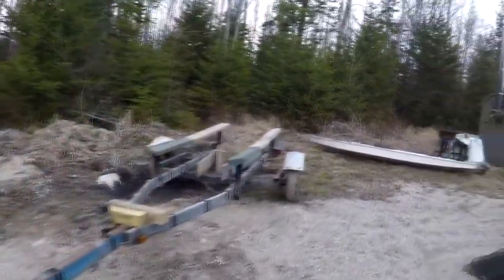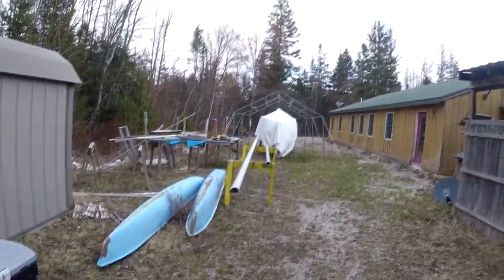(S-2 Ep-10) Finished with the Donor Boat!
NOTE: This Shoestring Shipyard Sailing video was originally posted on: 4/21/2021

This is one of several affected videos I have had to re-edit and remove the music from the video. I could challenge these claims with YouTube, but it is a lengthy, laborious task involving numerous pages and forms online, dealing with “bots” instead of humans. It’s simply faster and easier (for me) with much less stress and hassle to re-edit then re-post the video and delete the original. Note I have included the same Season and Episode numbers, along with the original titles. Plus, I have put the original video post date above. I hope this does not cause any inconvenience for my subscribers/viewers.

The video description below is as appeared in the original posting of this video.

Finally! I have finished harvesting all the parts and hardware from the “Donor Boat” (1975 Olympic Dolphin 23’ sloop). This past week, I was able to move the boat to an out of the way location on our farm and get it off the trailer (that came with the boat) working by myself. I used my tractor loader bucket, chains, and some other equipment to aid in getting the job done.

Now the trailer can be gone over, inspected, reconfigured for my new sailboat, painted, and made ready for its new life.

Paul Bennett
Downeast Thunder Farm
Shoestring Shipyard
56 Shop Hill Rd.
Milbridge, Maine 04658

If any music is used in this video: All music used is from the YouTube Music Library.